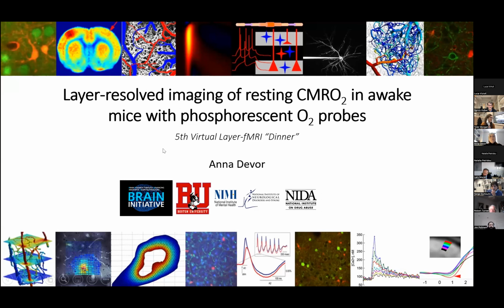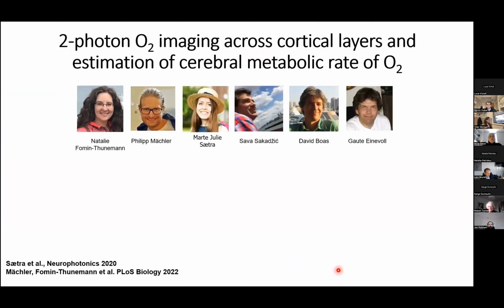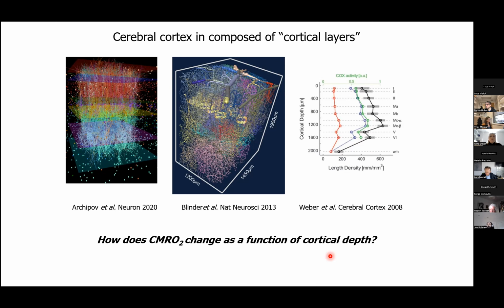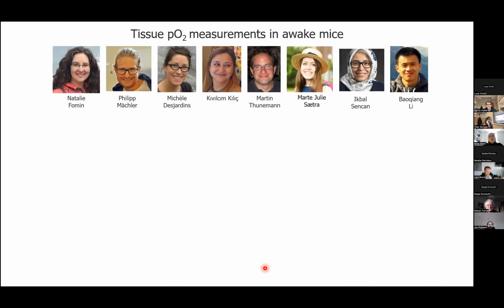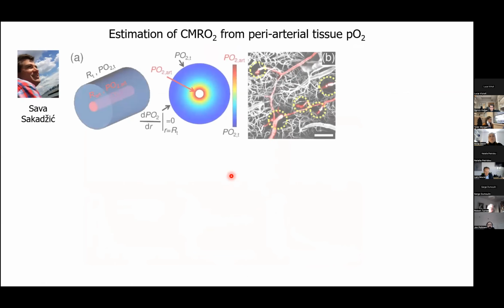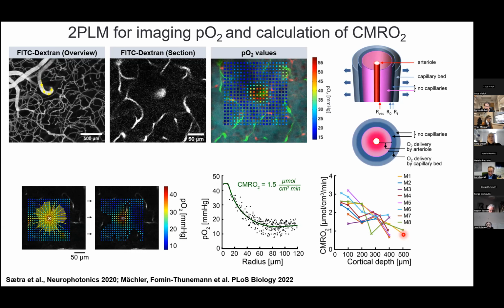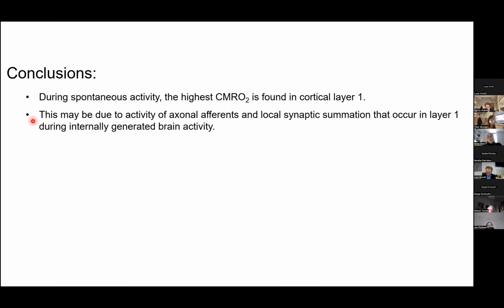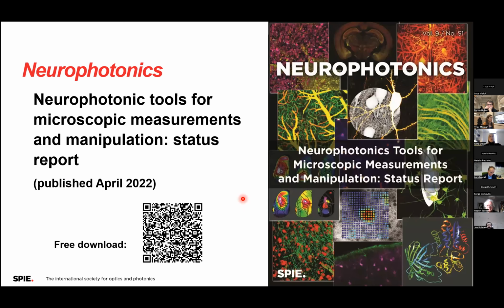Anna Devor: Layer-resolved imaging of resting CMRO2 in awake mice with phosphorescent O2 probes.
This presentation was part of the fifth layer-fMRI dinner on Dec 7th 2022.